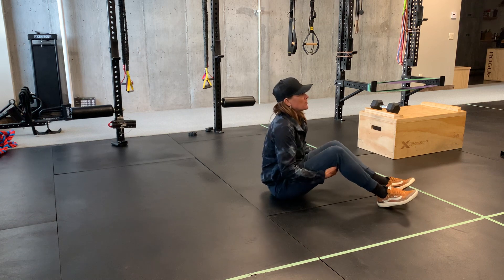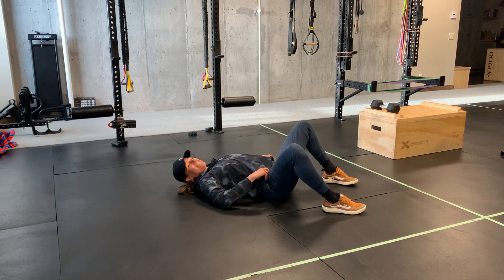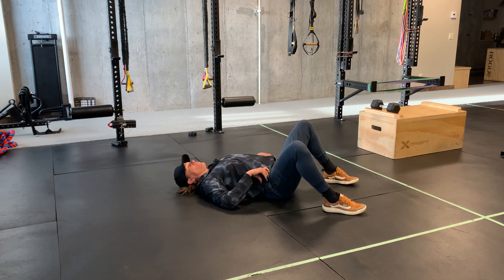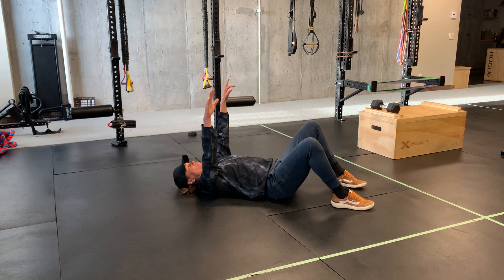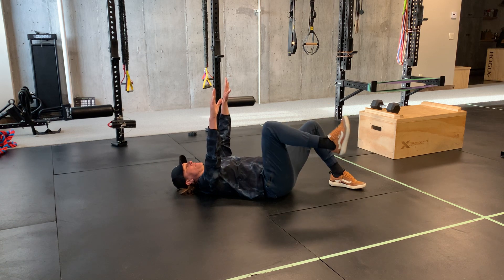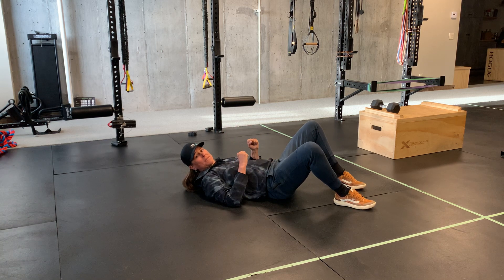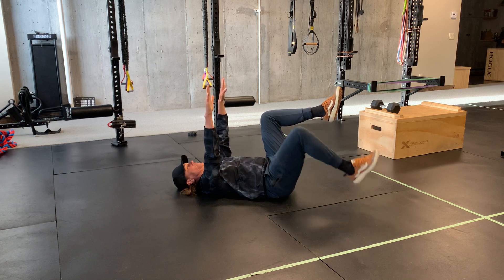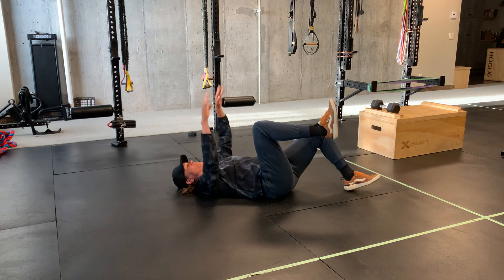Dead bug Level 1 Core Bracing Drills